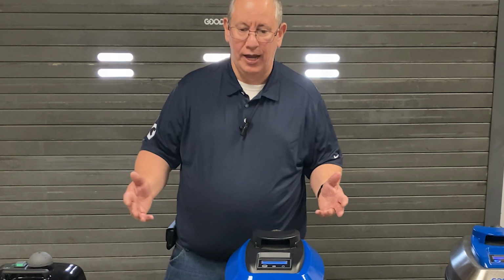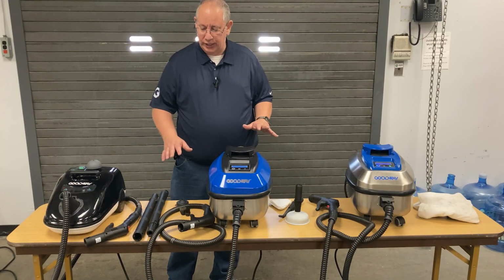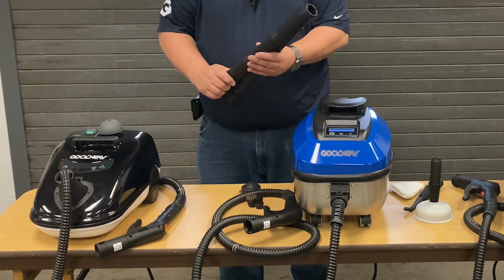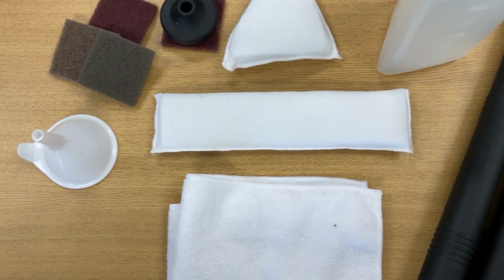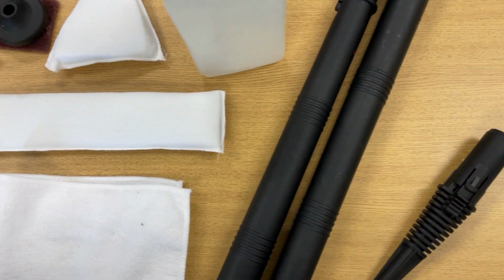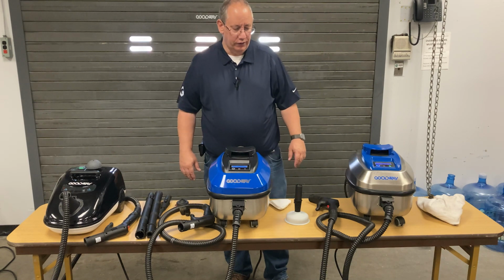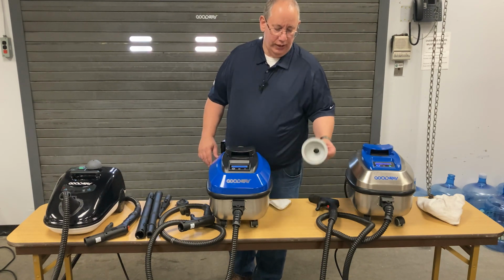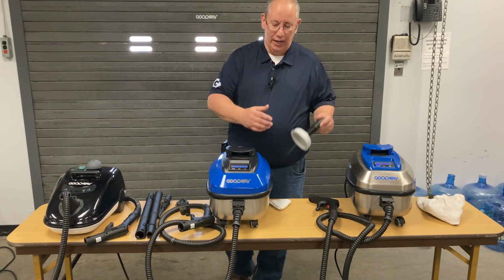Goodway Portable Commercial Steamers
These steamers are small but mighty! The GVC-1250, GVC-1100, and GVC-390 all deliver amazing results, can be used in environments that need to be cleaned without chemical, and they are easy to get around any building.